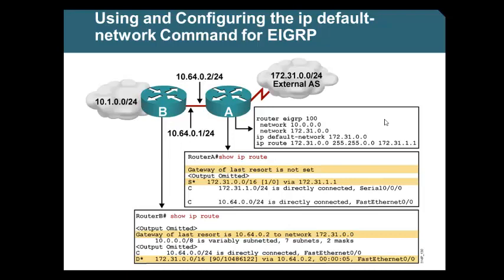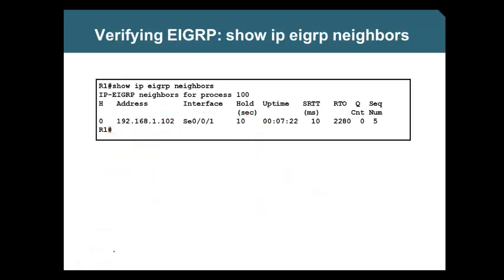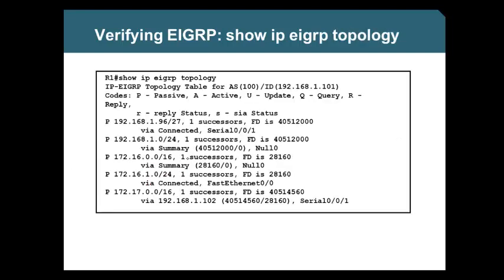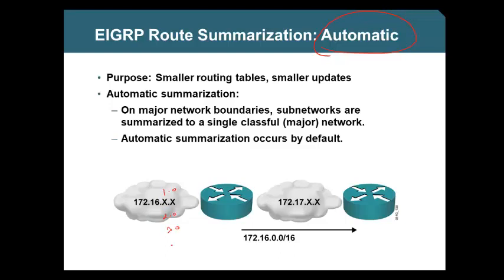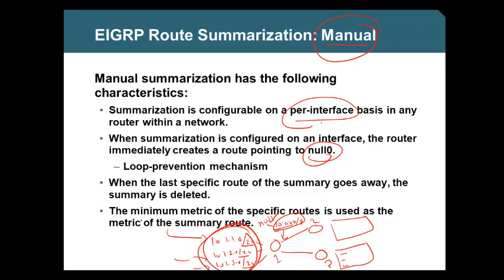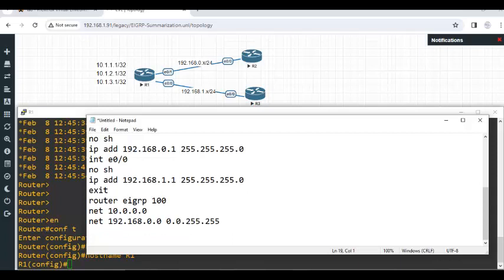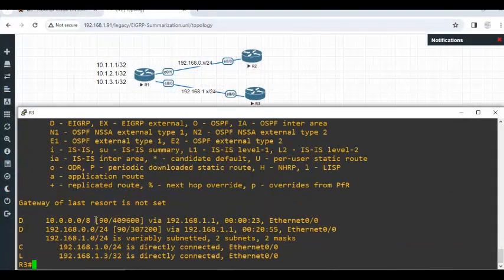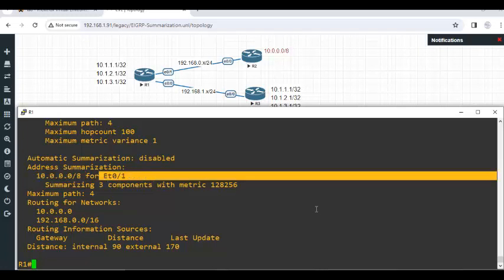B C N P Part 17 EIGRP